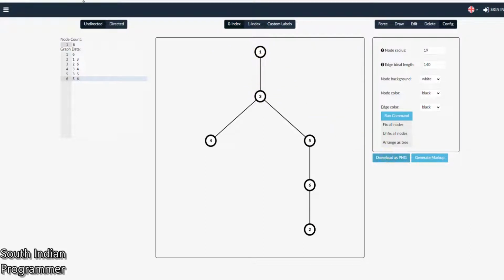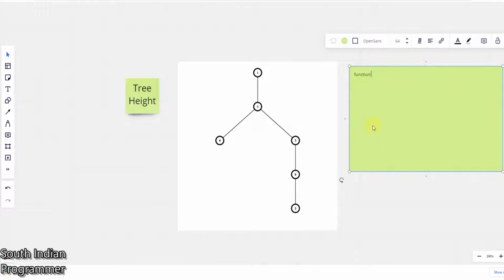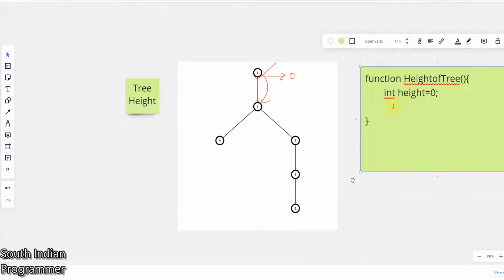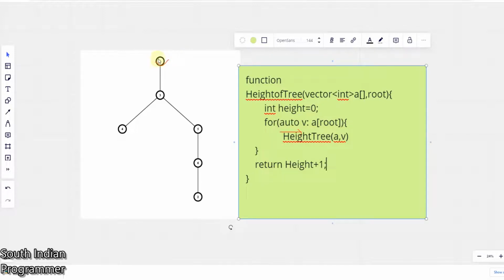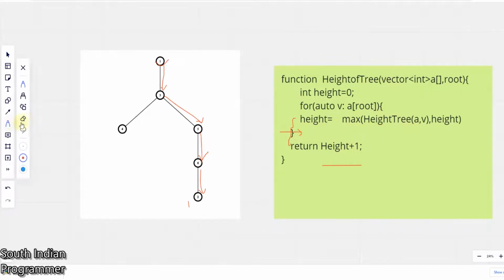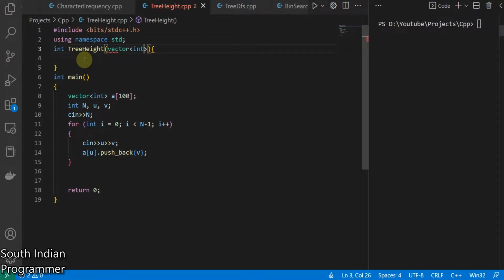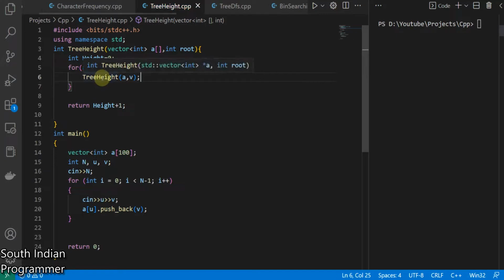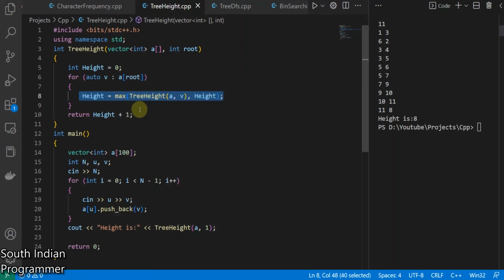Coding Interview Preparation : Height of N-ary tree